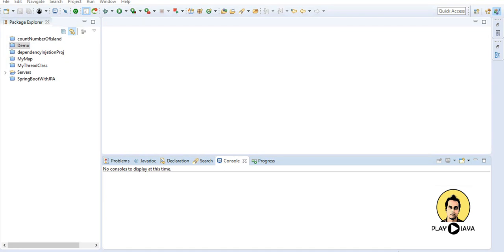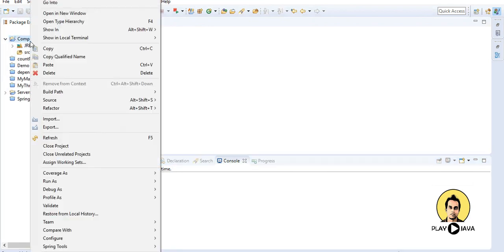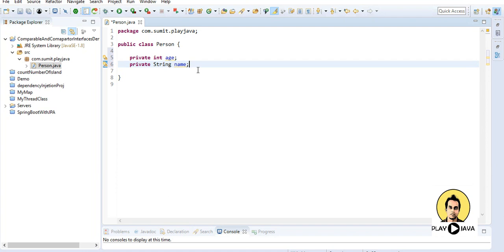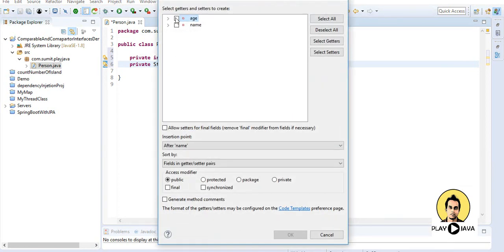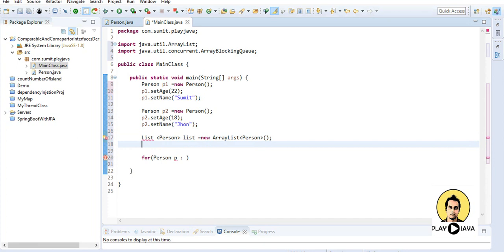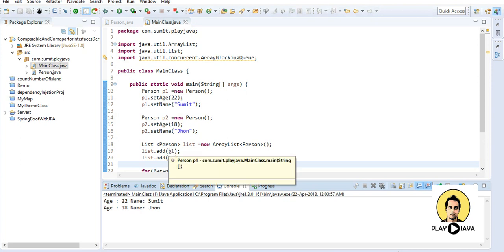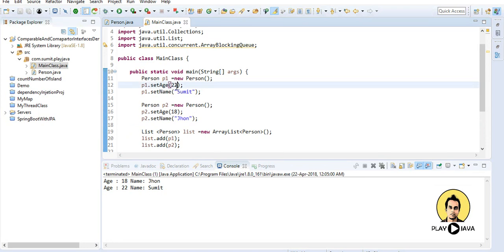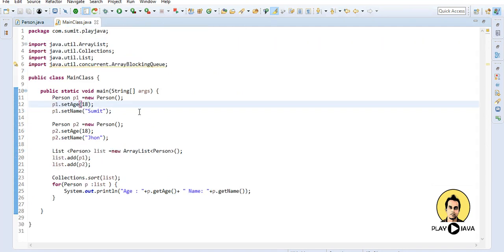Comparable and Comparator : Part-1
Description of comparable and comparator in Java with an example in eclipse.